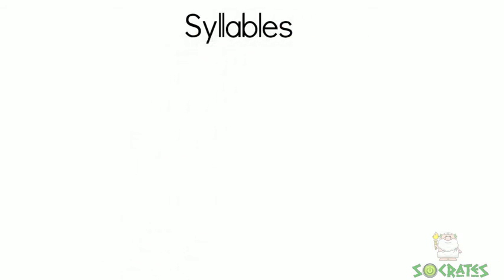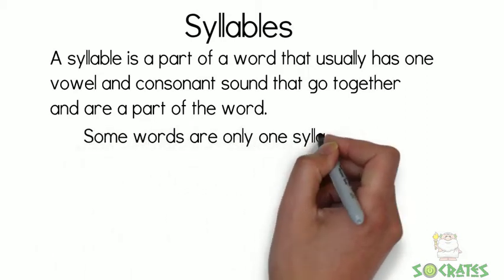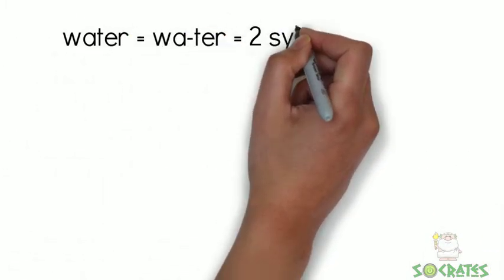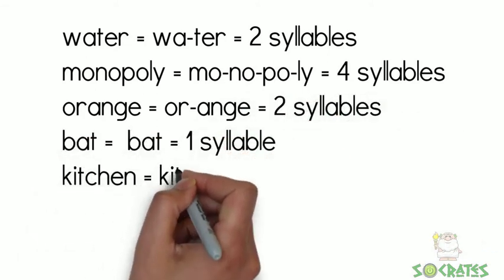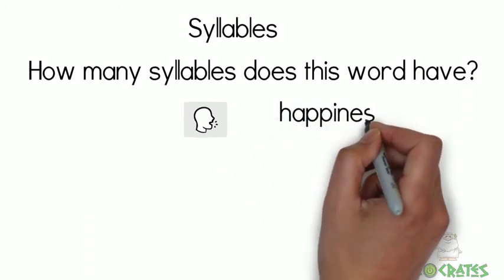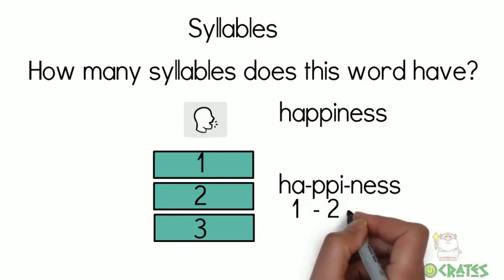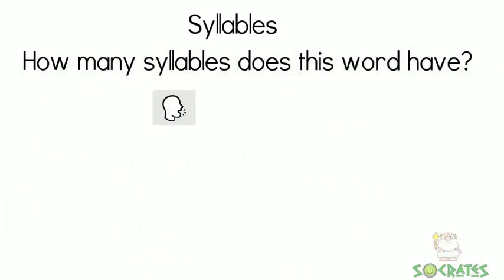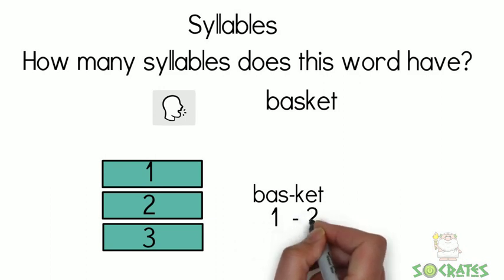Syllables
What are Syllables?